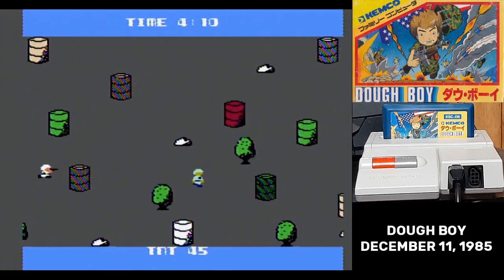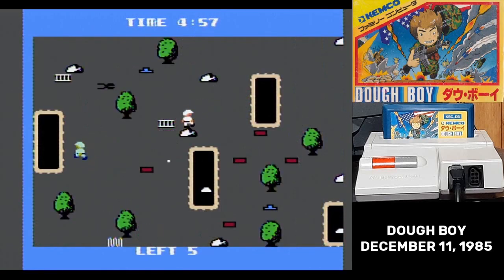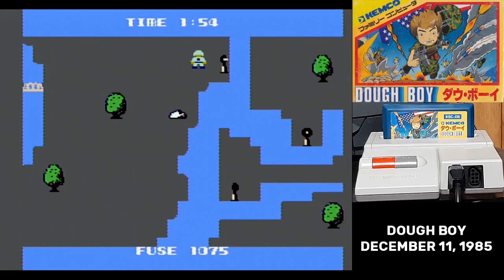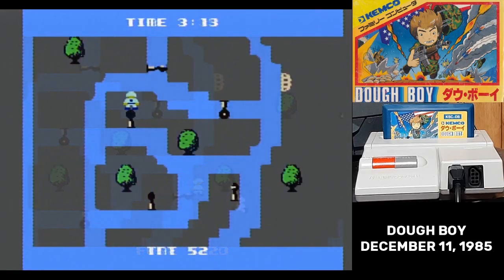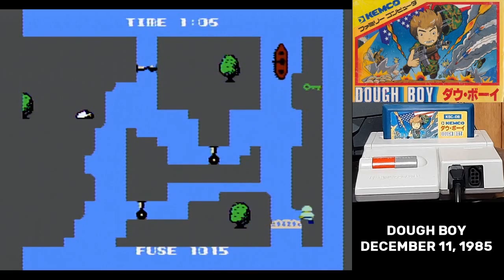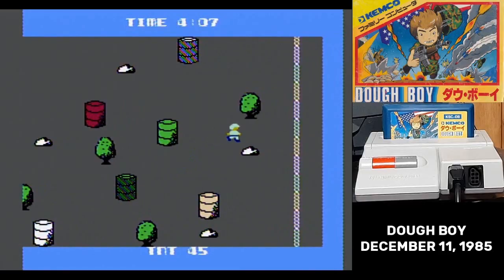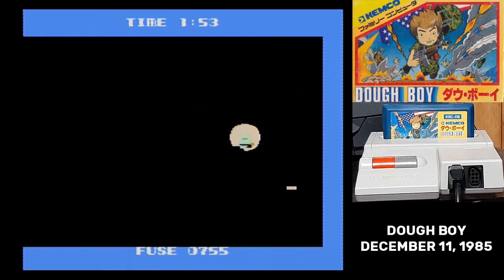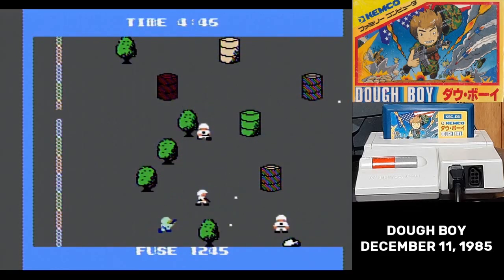Famidaily - Episode 0087 - Dough Boy (ダウボーイ)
The doughiest of Americans is on a commando mission in the worst reviewed game in Famicom Magazine history.